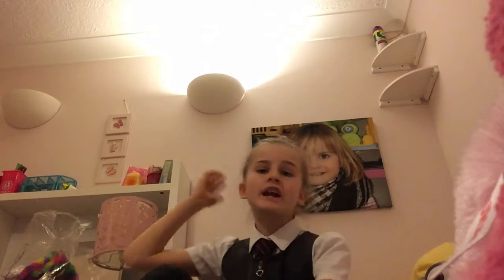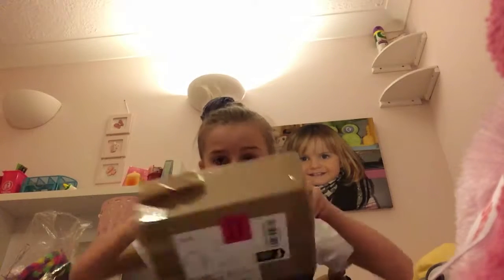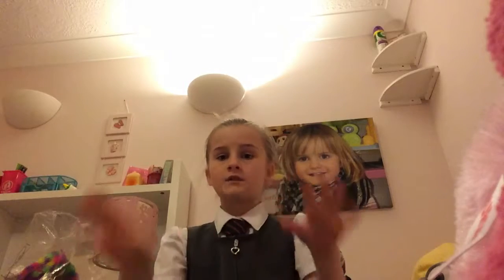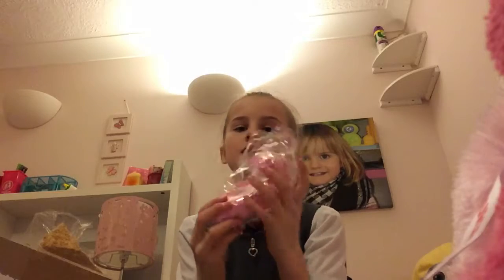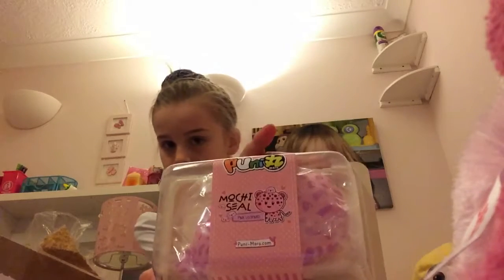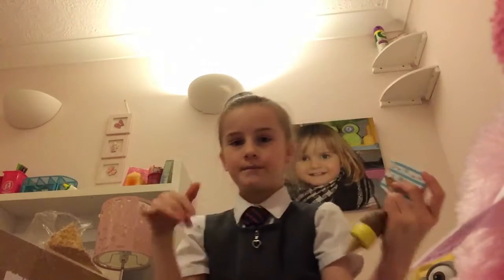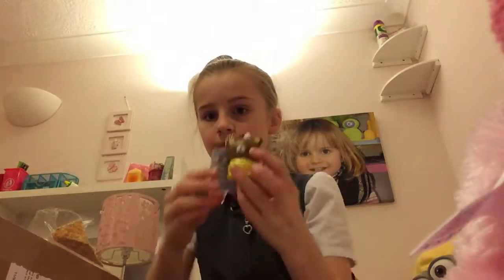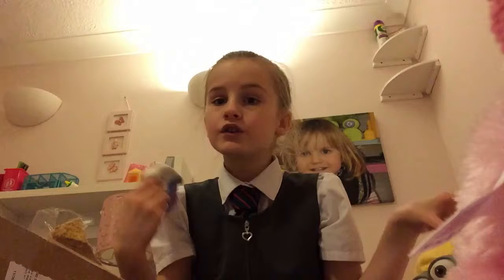Squishy package puni Maru cutie creative rilakuma